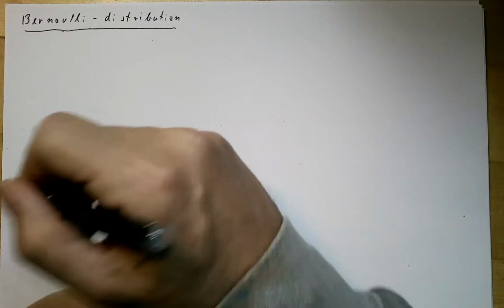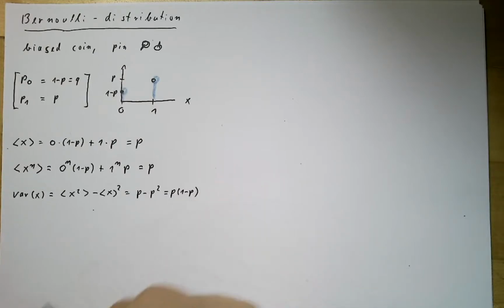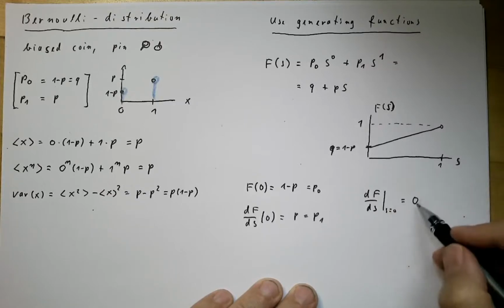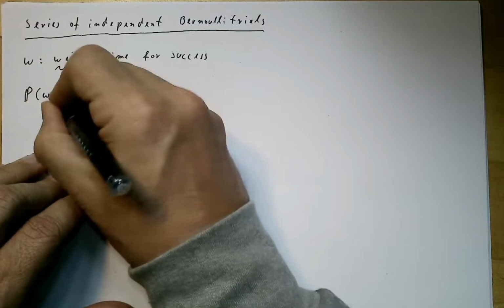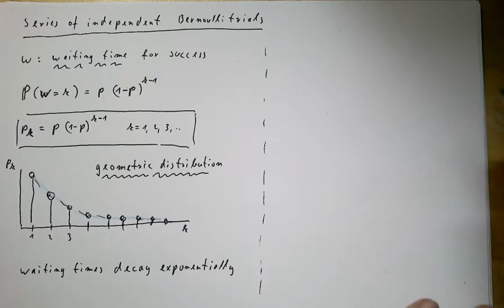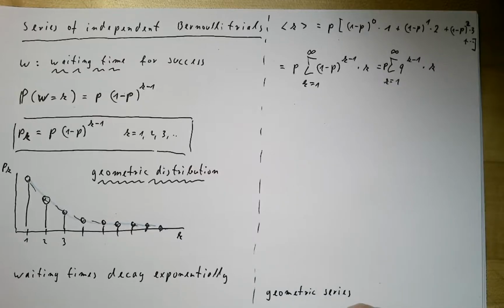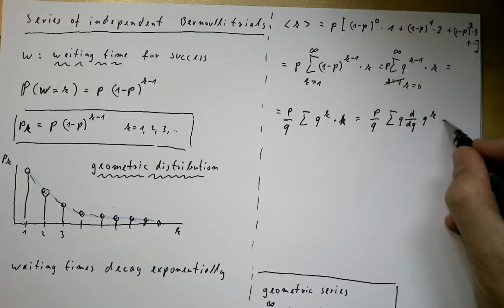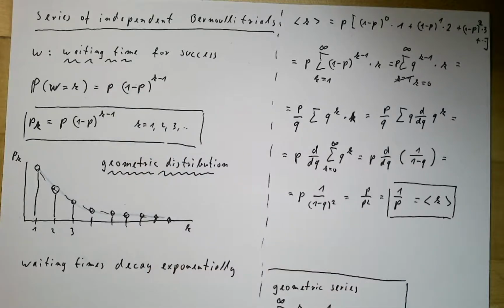Advanced Mathematical Modelling, part 17: Bernoulli and geometric distribution